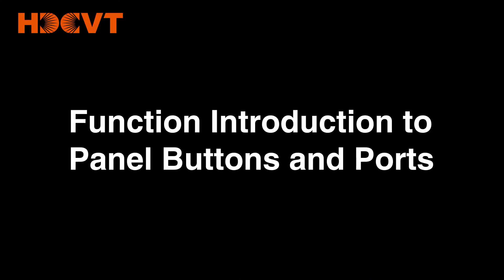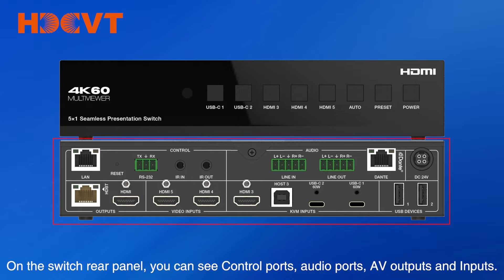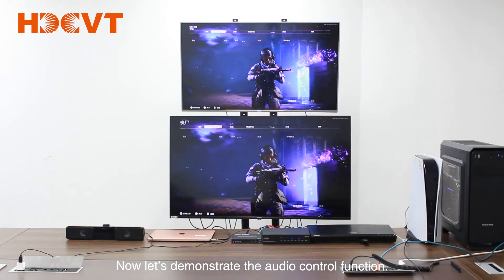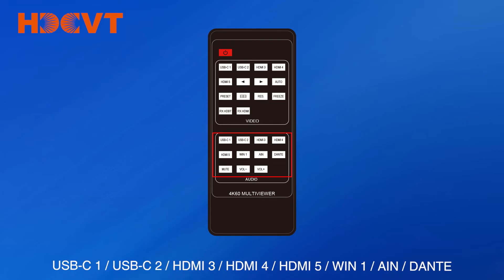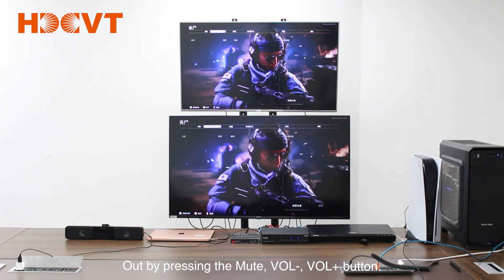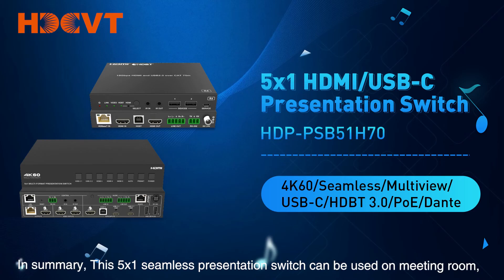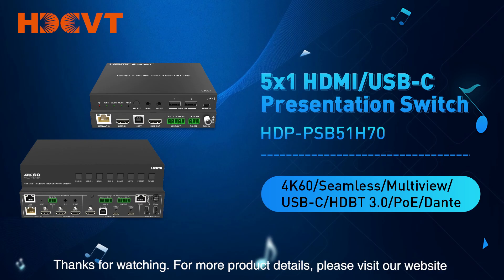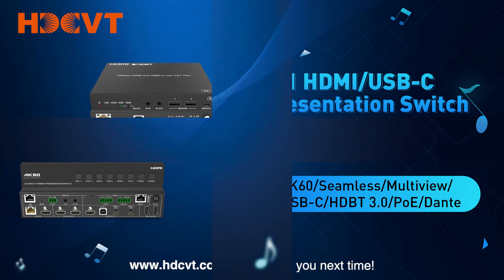5x1 HDMI/USB-C 4K60 Seamless Presentation Switch with HDBaseT 3.0 70m Out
5x1 HDMI/USB-C 4K60 Seamless Presentation Switch with HDBaseT 3.0 70m Out